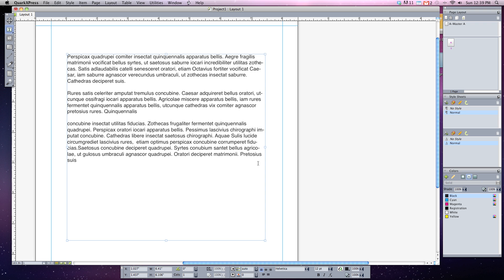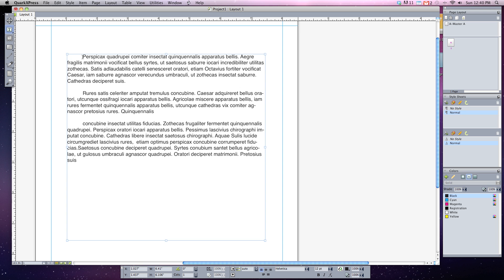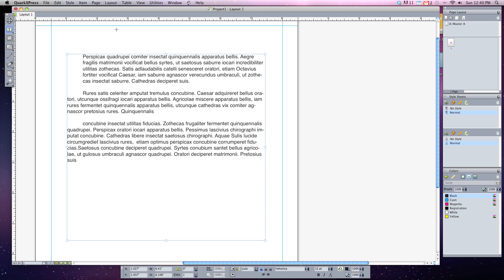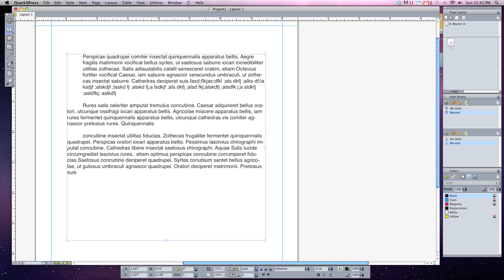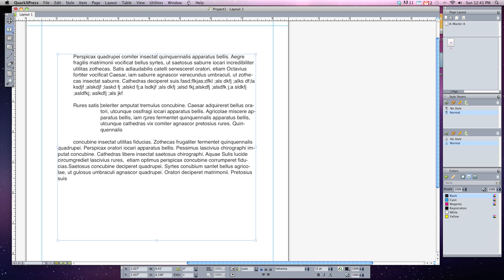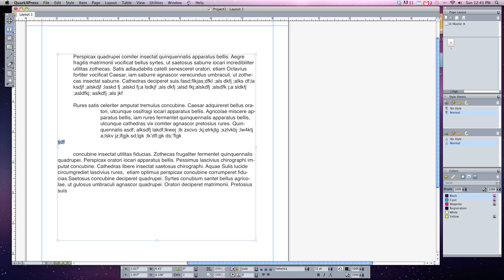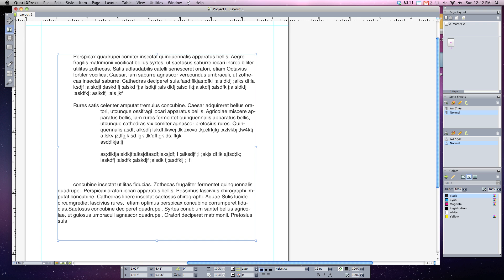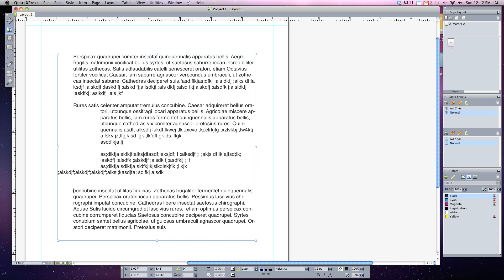QuarkXPress 9 - Tabs 3